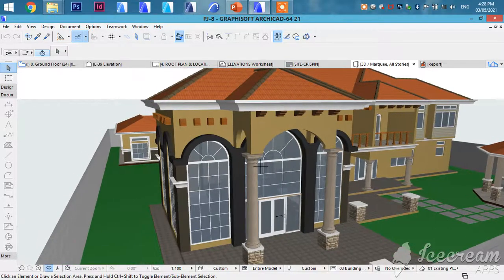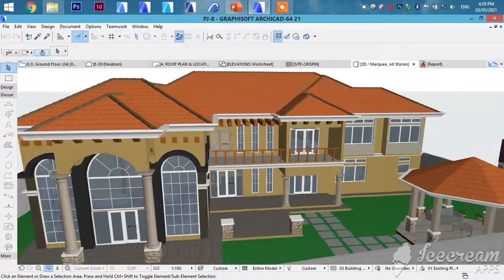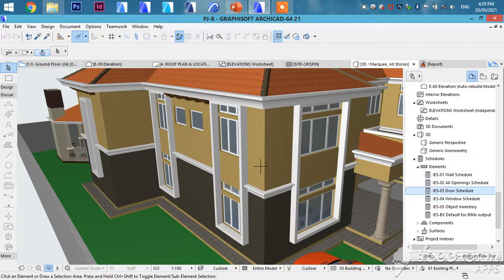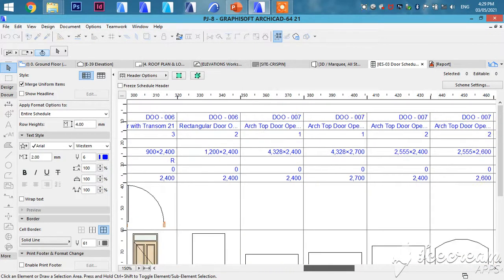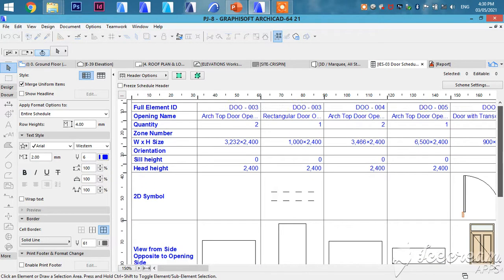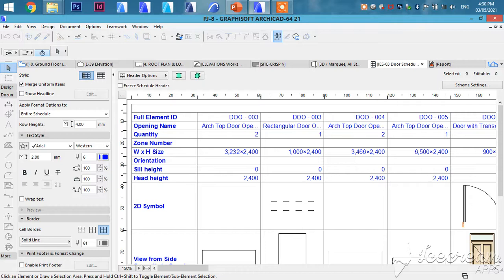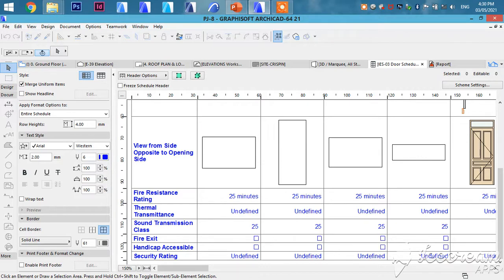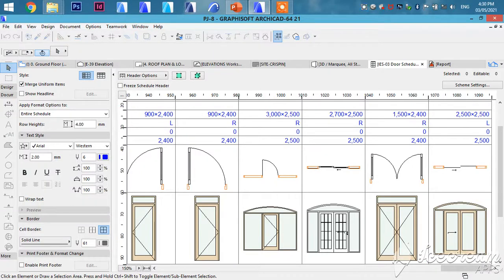ArchiCAD 21_ Automatic door schedule by LAJ_CAD-FORUM